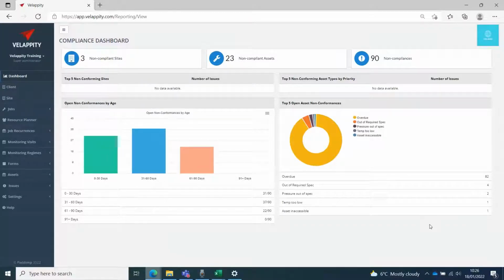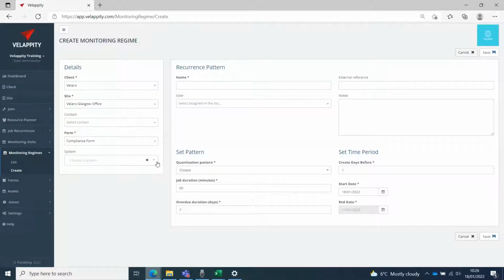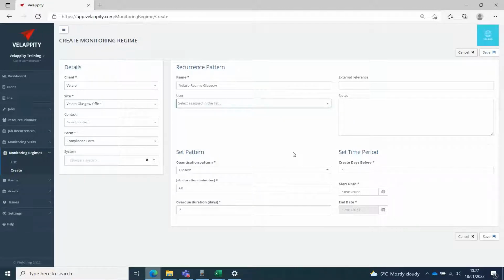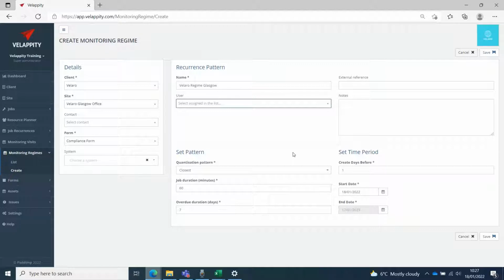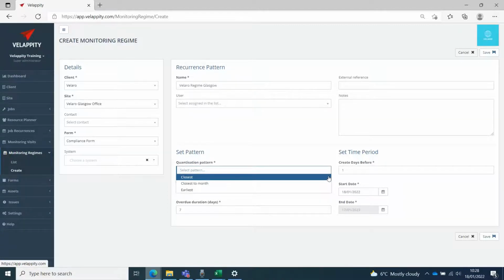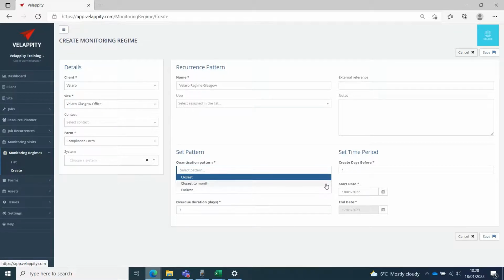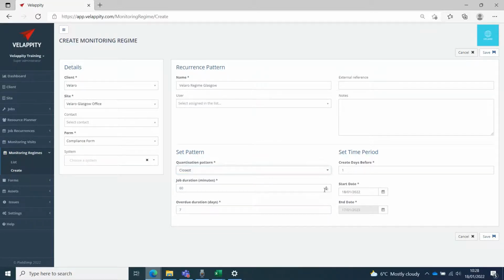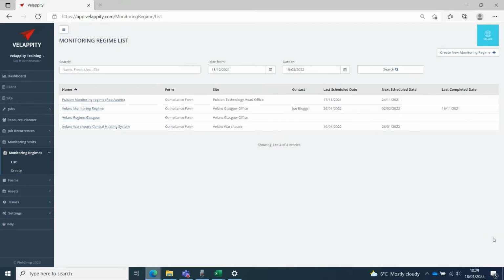How to Create a Monitoring Regime in the Velappity Compliance Module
This video will show you how to create a monitoring regime in the Velappity compliance module.

To learn more, please see our video library for further training videos.